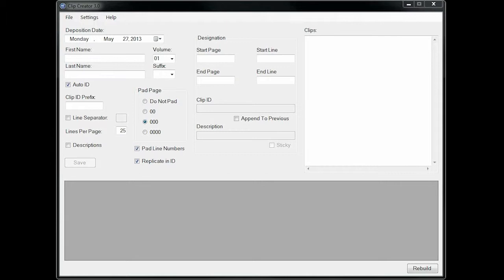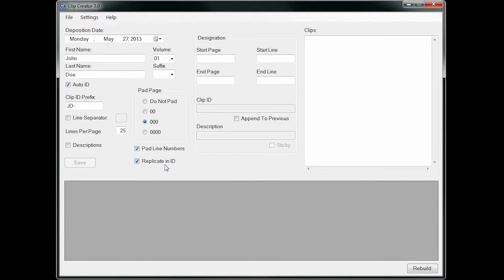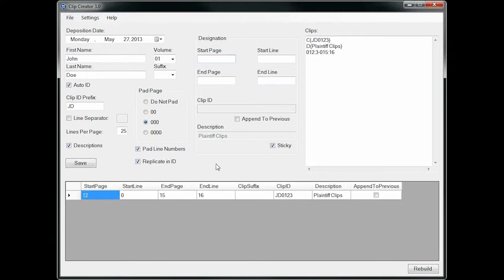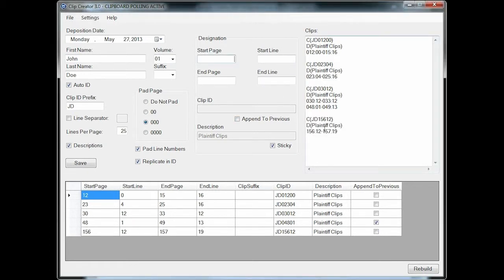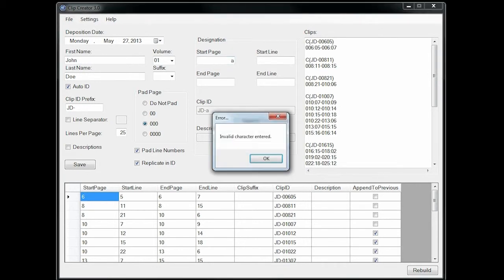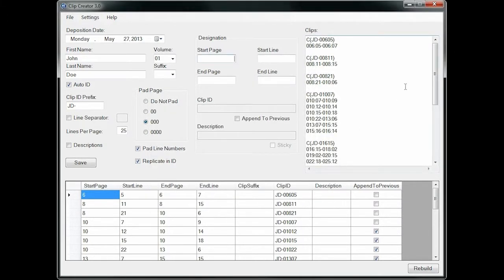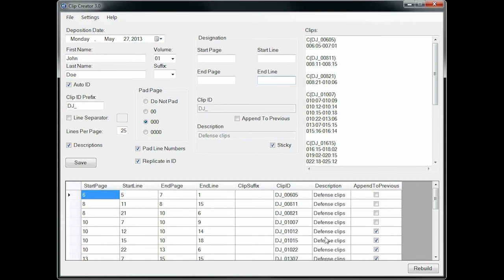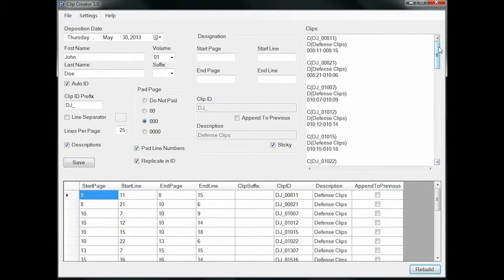Clip Creator Tutorial